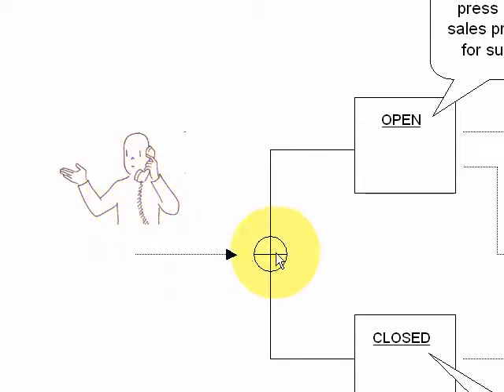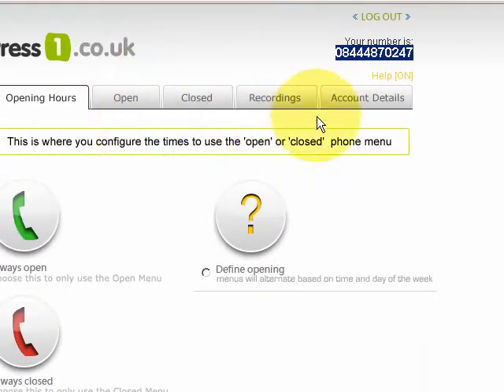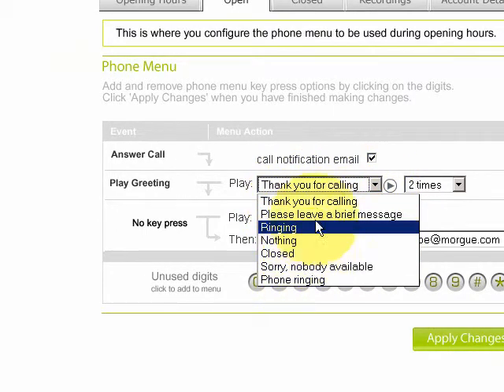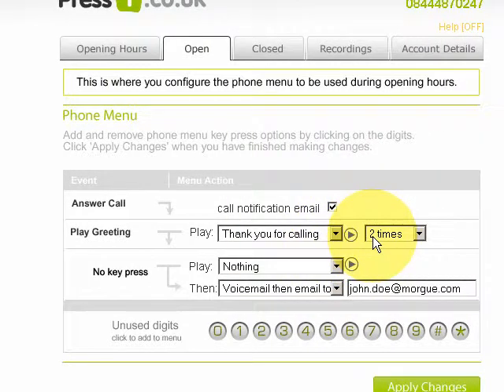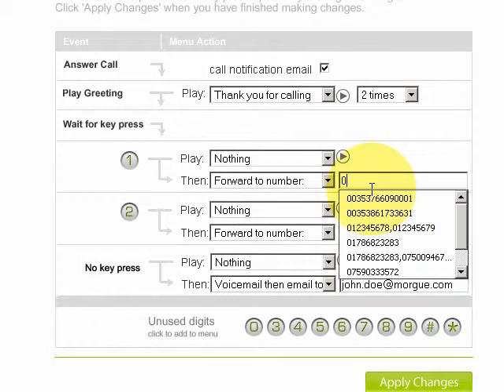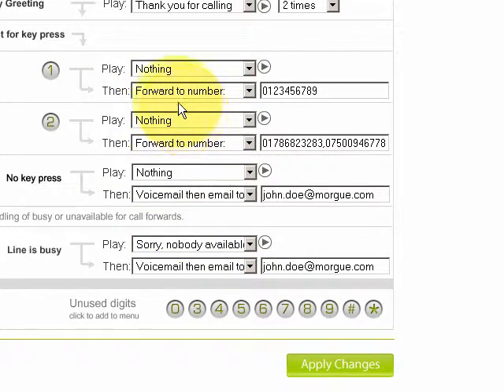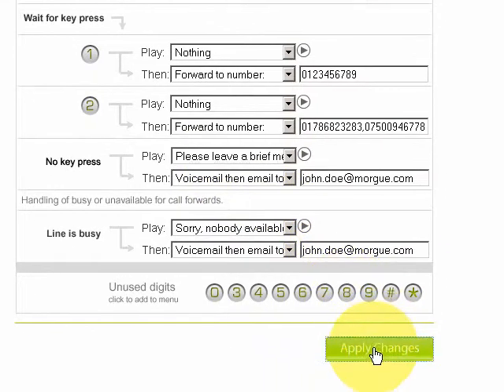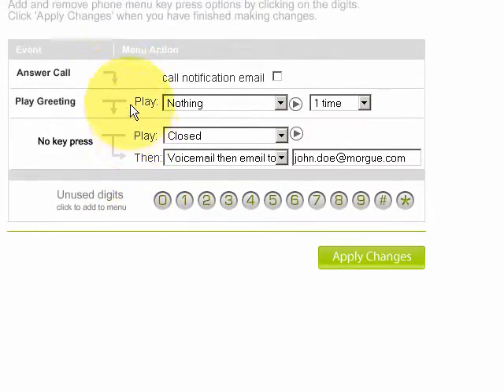press1.co.uk - introduction to web control panel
Press1.co.uk provide a virtual switchboard service. This is an introduction to the press1.co.uk control panel and how to configure it for a basic setup.